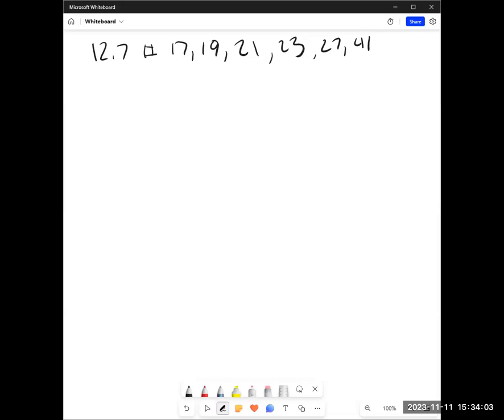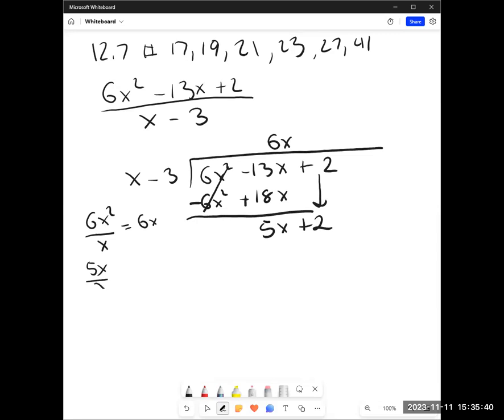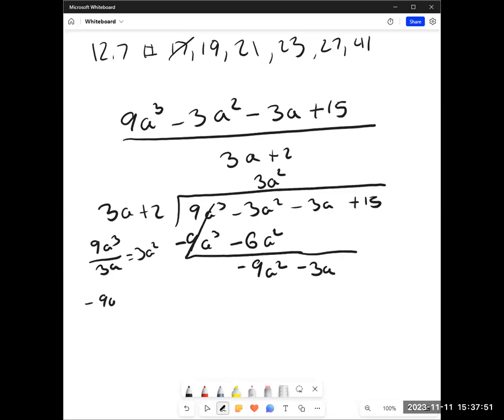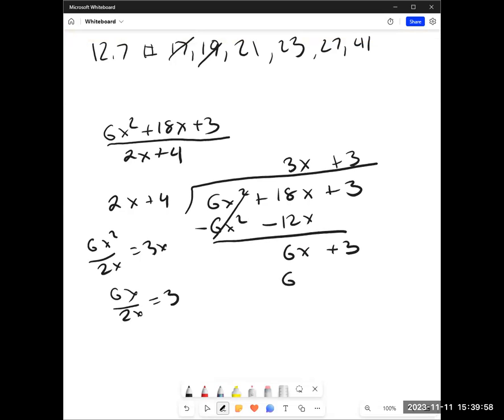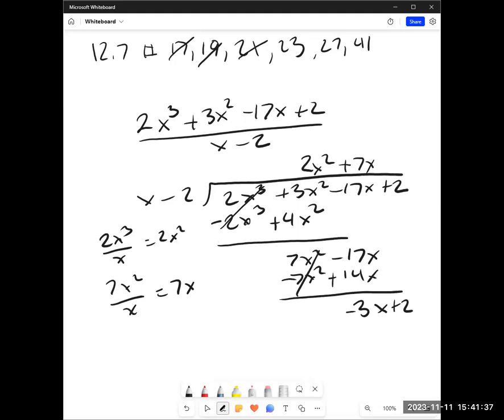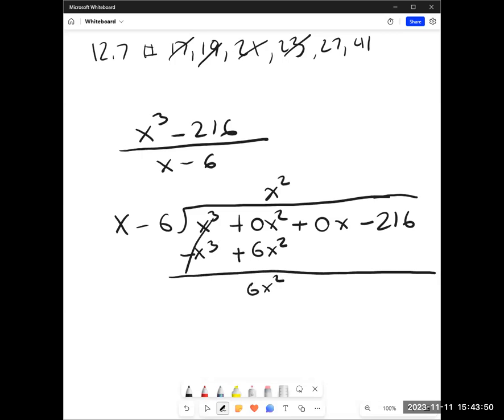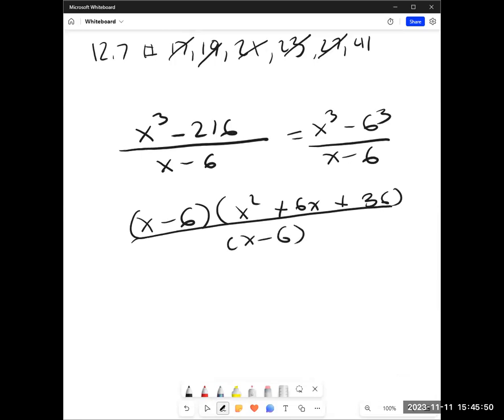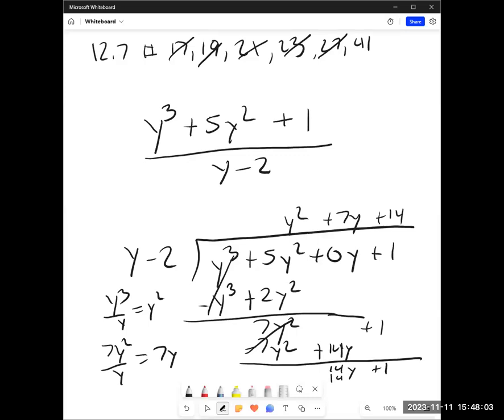12.7 Topic 3: Long Division of Polynomials